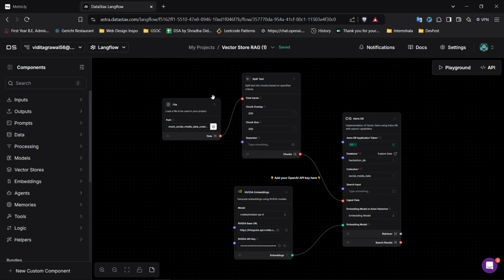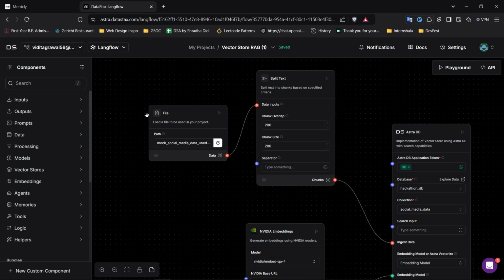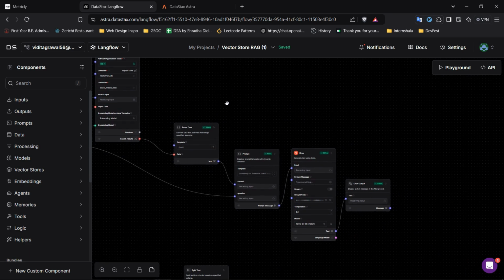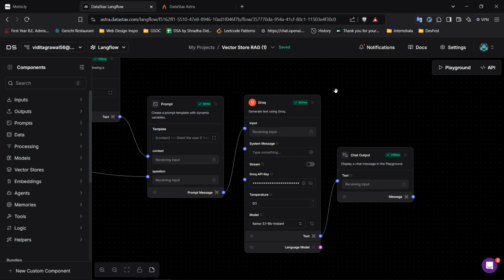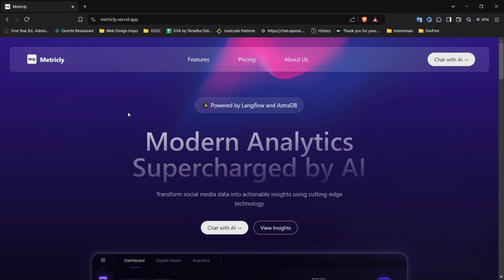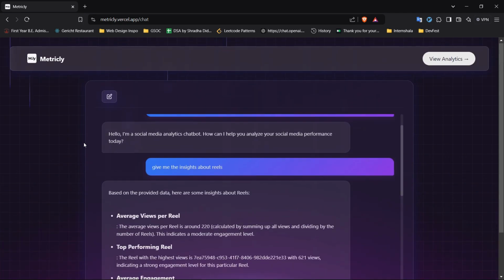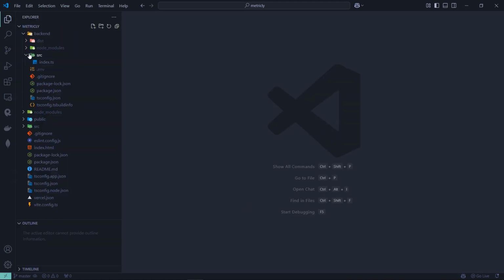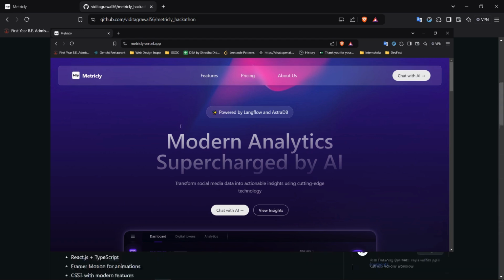Metricly | Level SuperMind Hackathon Assignment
This is the assignment submission for Level SuperMind Hackathon

This project is a web-based application designed to provide users with insights into their social media metrics through an interactive chat interface. The application leverages AI to generate responses and visualizations, such as charts and graphs, based on user queries. The project is built using modern web technologies, including React for the frontend and Node.js with WebSocket for the backend.